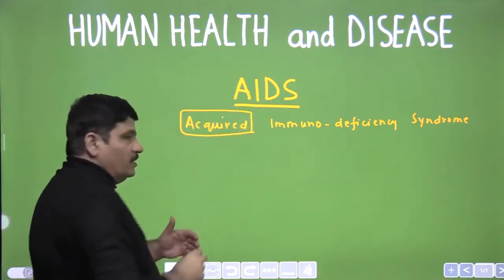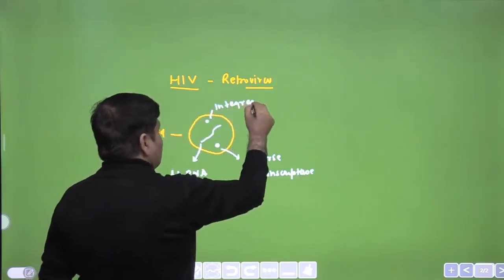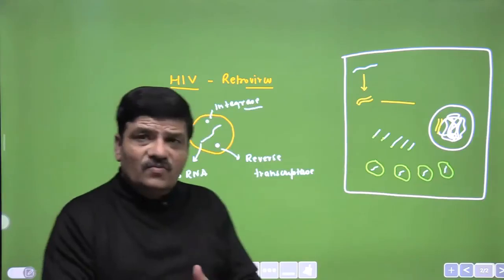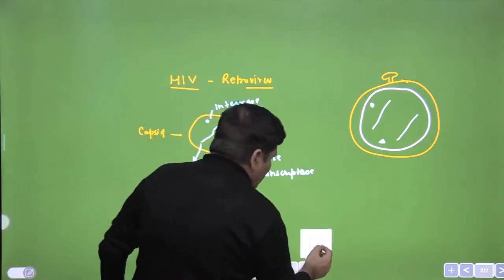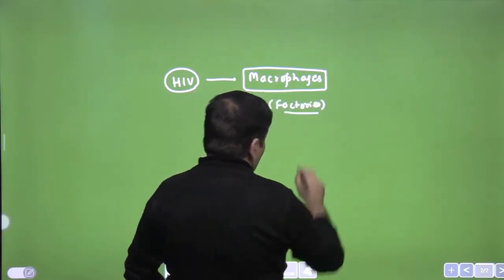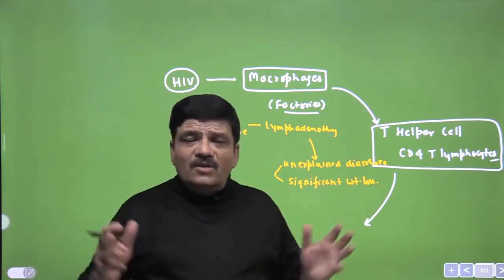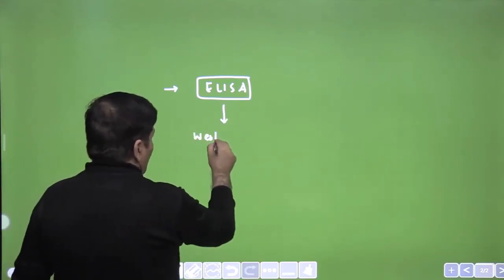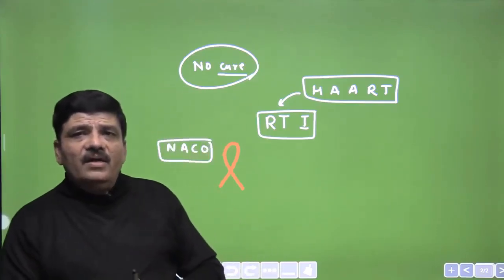What is AIDS? | The first case of AIDS and What causes AIDS? | Lectures of Biology For NEET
Dr NK Sharma has explained that What is AIDS? Discover the origins of the first case of AIDS and understand what causes AIDS in this comprehensive YouTube lecture. Designed specifically for NEET aspirants, this video explains all these crucial aspects in detail. Don’t miss this informative session to enhance your knowledge and ace your exams!

Dr Sharma breaks down complex topics into easy-to-understand segments, making it easier for you to grasp and remember key information. This lecture is an invaluable resource for NEET aspirants, providing clear explanations, illustrative diagrams, and real-life examples to solidify your understanding.